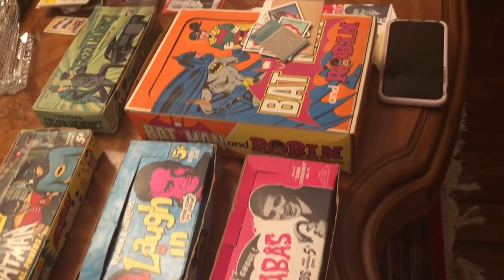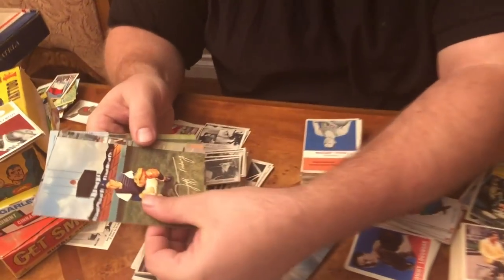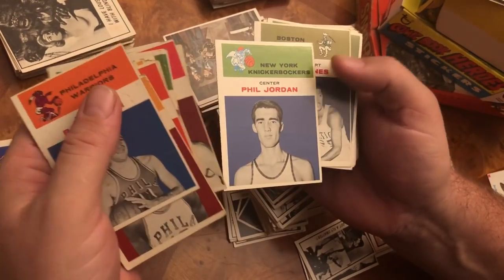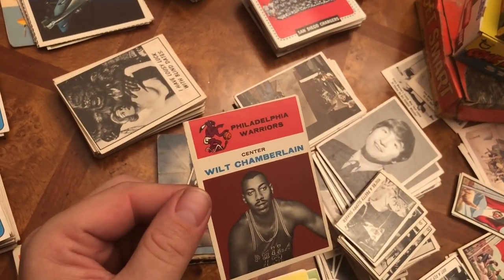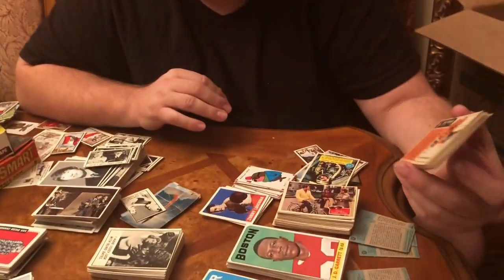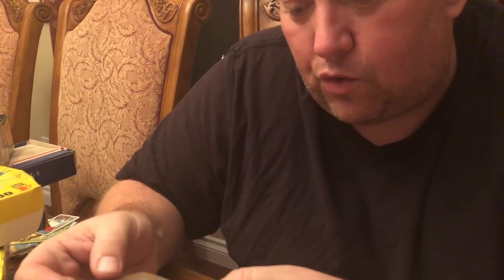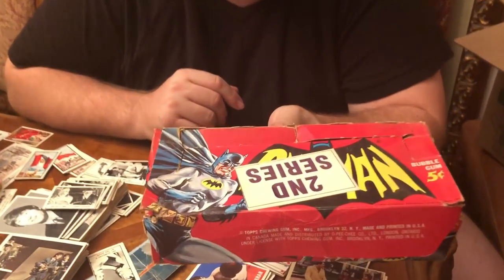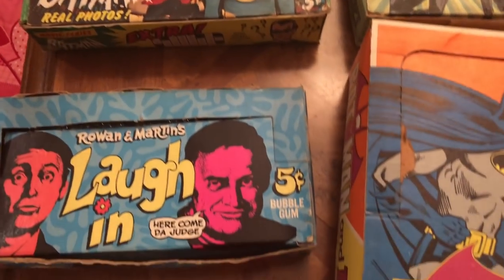STORAGE WARS Awsome Basketball Card Find Chamberlain West ROOKIES Fleer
Found some Killer Wilt Chamberlain 1961 Basketball Cards at 3 am in the Morning . This Hoarder house is really starting to Pay off. Basketball Trading Cards :) PSA will get these